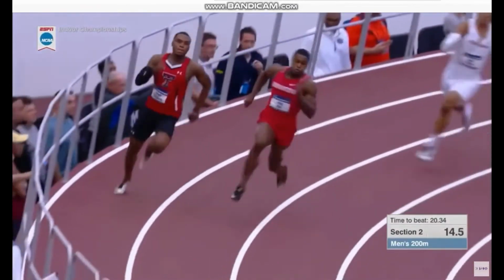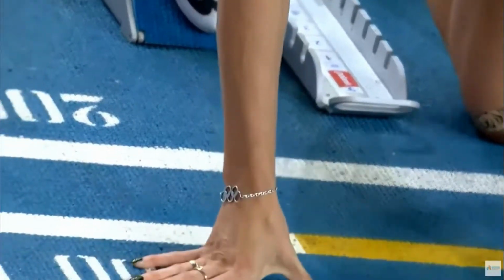How to Sprint a Bend Indoors Athletics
In this video we detail how to run a bend indoors.

Running the bend indoors is slight different to running a bend outdoors in track and field athletics.  In this video we detail what those differences are and the technical adjustments one might have to make in order to run a quick bend for the 200m and the 400m flat.

The reason for the differences in sprinting indoors as to compeered to sprinting outdoors is the fact that the dimensions of the track are different an outdoor track is 400m there 100m for each of the straights and bends,  where as the indoor tracks have to fit into a the dimensions of the space available inside a building. so therefore the an indoor track is 200m therefore the the bends are sloped.  On some track they have longer straights and narrower bends and on others they have shorter straights and steeper banks for then bends.